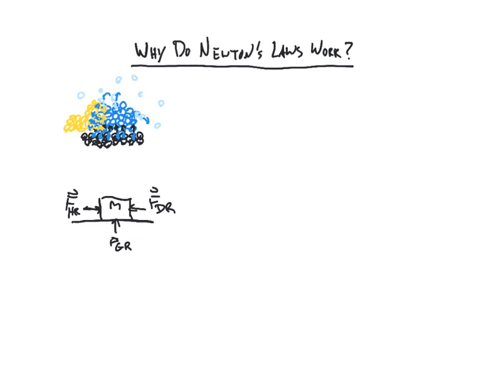3-4 Why Do Newton's Laws Work?